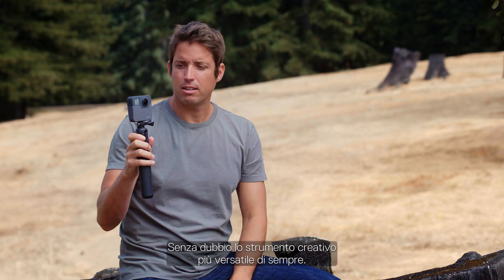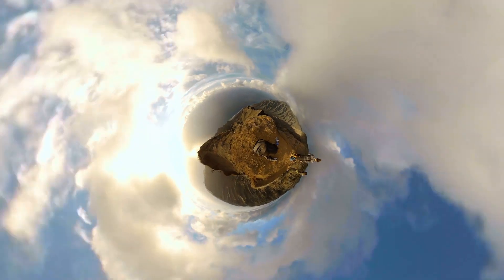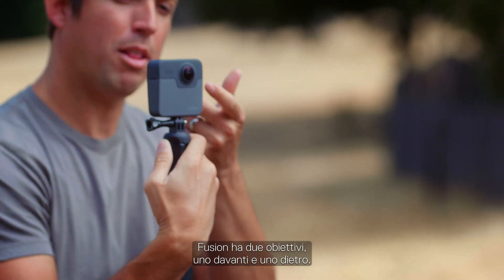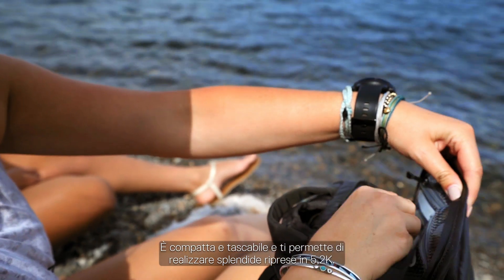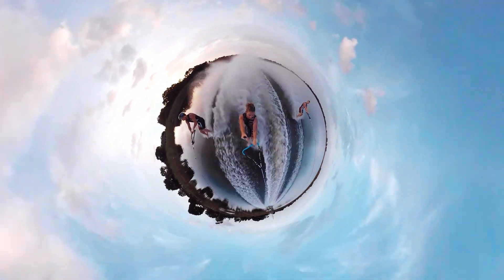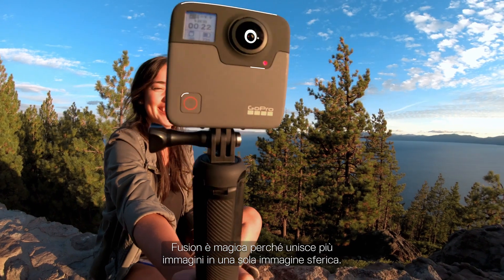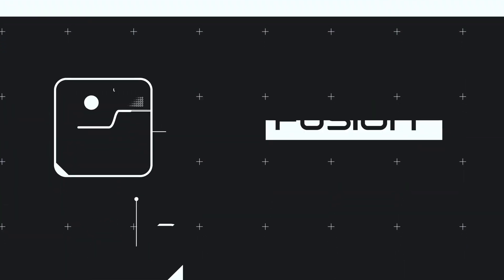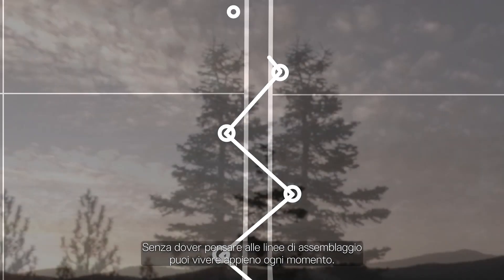Presentazione GoPro Fusion. Ora disponibile in Italia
Puoi preordinarla subito con consegna a partire dal 3 Aprile.